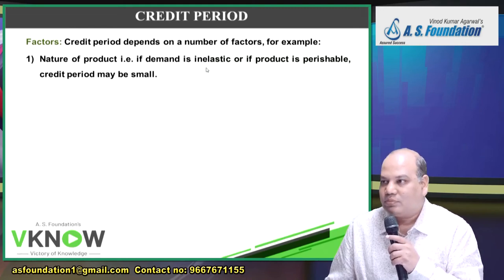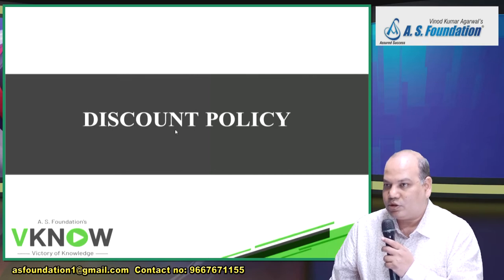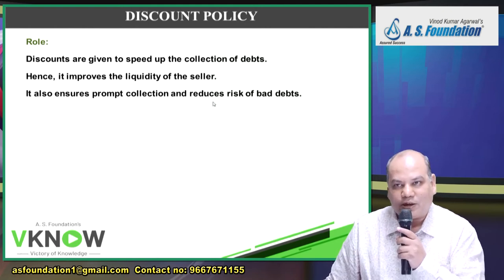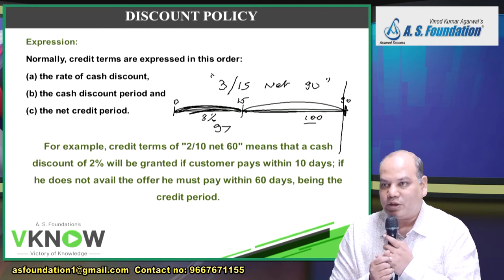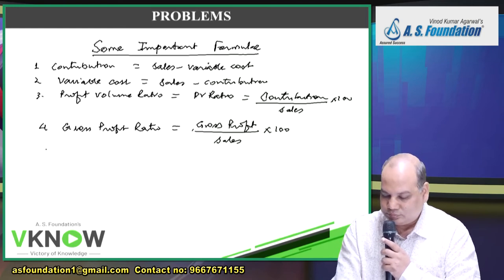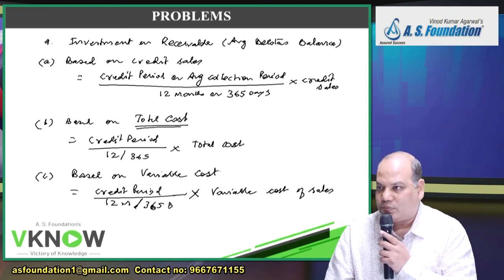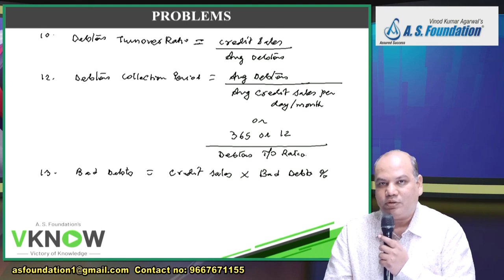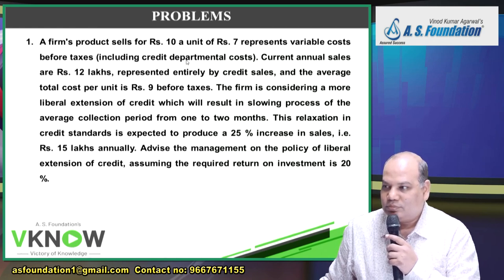CA Inter FM | Management of Receivables Lecture 2 | CA Vinod Kumar Agarwal | A S Foundation, Pune.